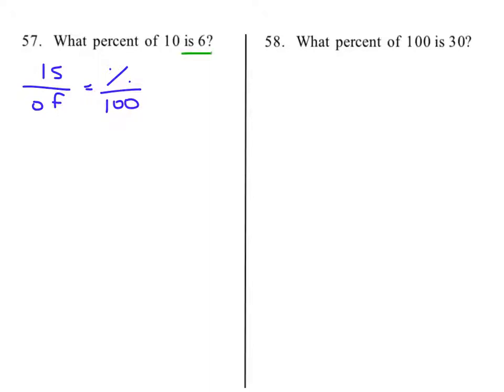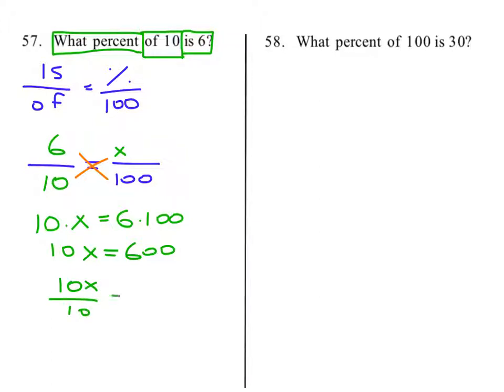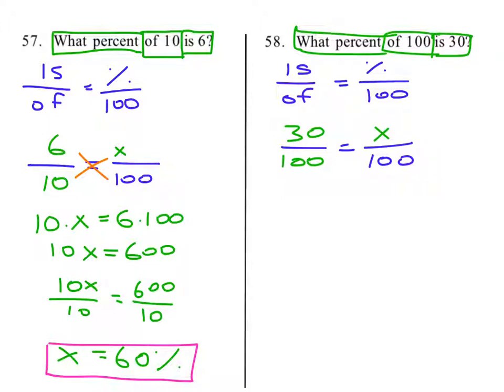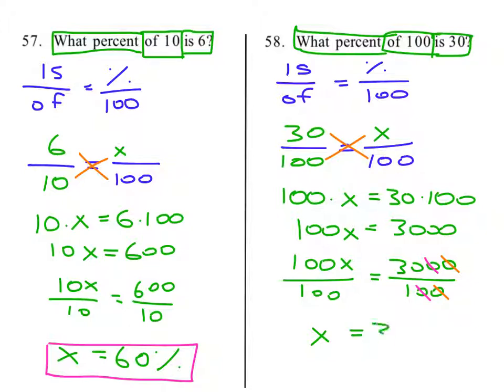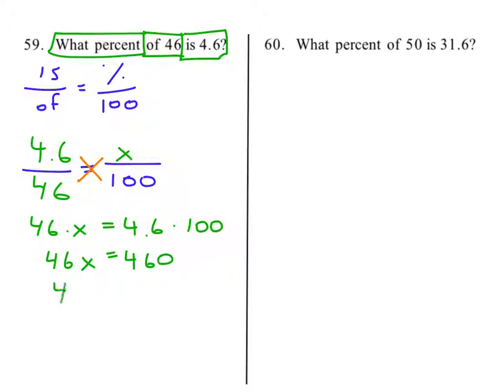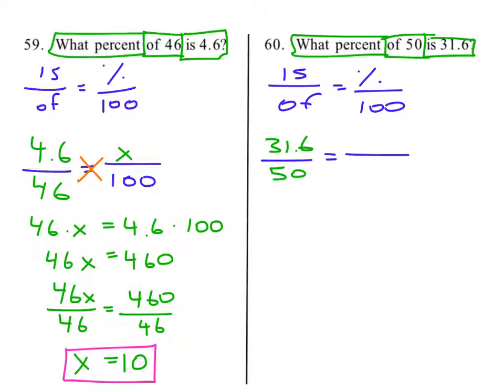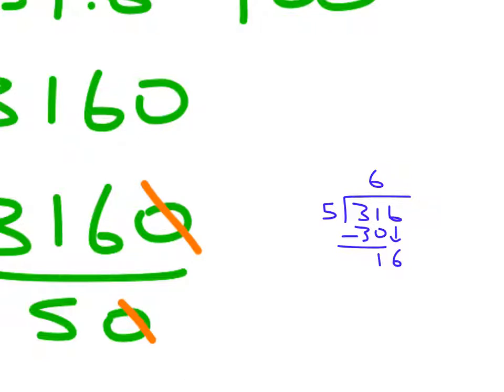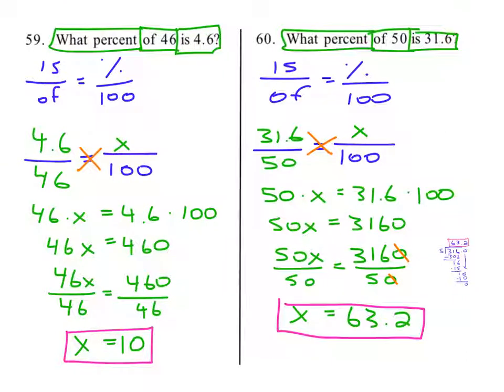Alg 1 Unit 2 Study Guide #57-60